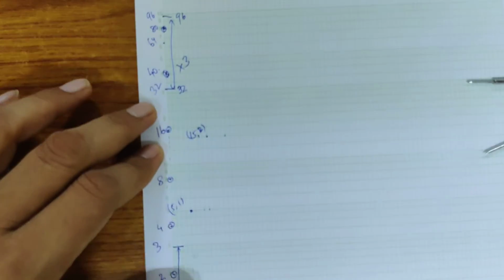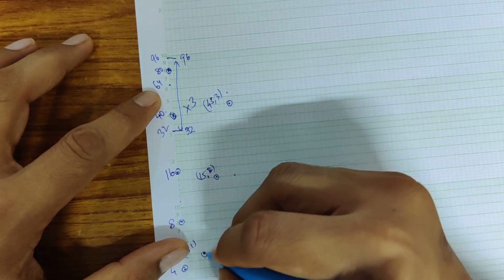Geometric Progression in log scale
A semi-log graph is a type of graph that uses a linear scale on the x-axis and a logarithmic scale on the y-axis. This type of graph is particularly useful for visualizing the percentage change of some variable over time.
This video gives an idea of how to use the log graph for understanding geometric progression.